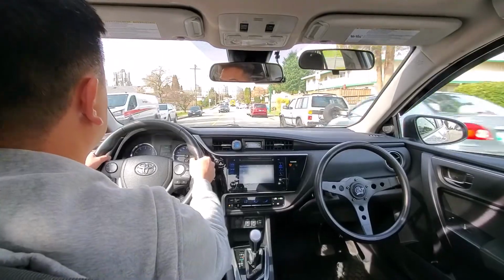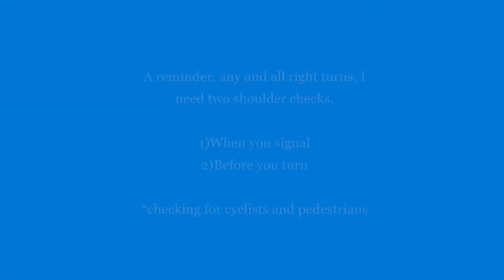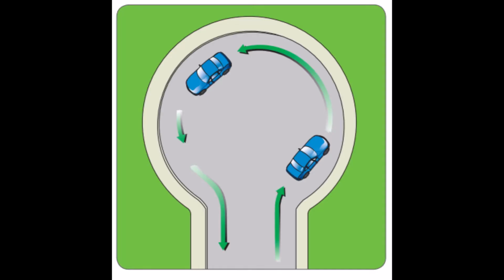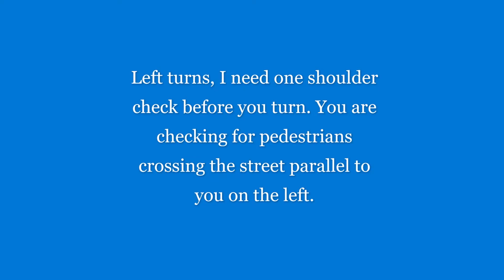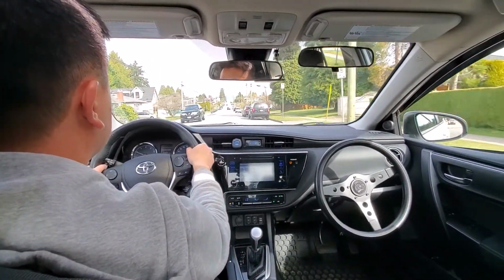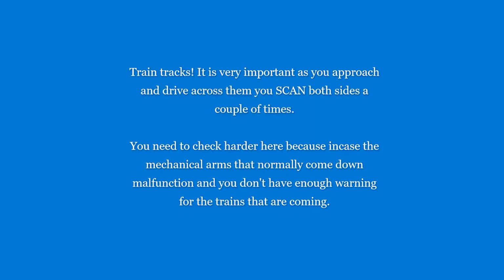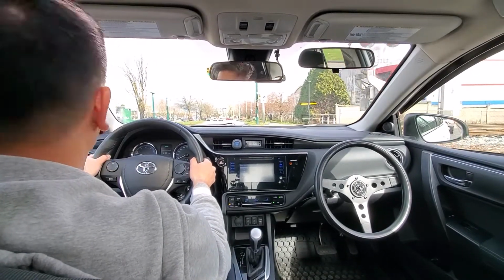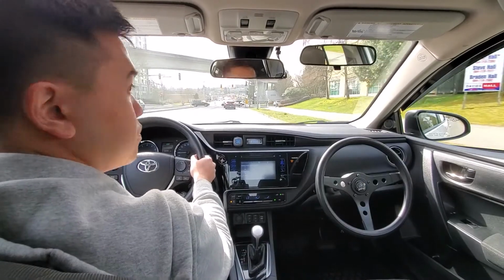General Driving Burnaby Part 3 - Class 7 & 5 - SenSen Driving School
Drive Safe. Drive Smart. Drive with Confidence.
2021 Toyota Corolla Hybrid LE Equipped with Dual Steering & Pedals
Lessons Available 7 Days A Week
SenSen Driving School ICBC Licensed Driving Instructors
Professional, Friendly, Patient, Punctual and Knowledgeable
20 Years Driving Experience
Government Licensed & Bonded
Free pick up and drop off service (Vancouver, Burnaby and Richmond)
Learn to drive with us! One-on-One In-Car Training - There will never be another student in the backseat!! (No Distractions)
$100/Hour
$130/Hour and Half
$200/Vehicle Rental for Road Test + (45 Minute Warm up)